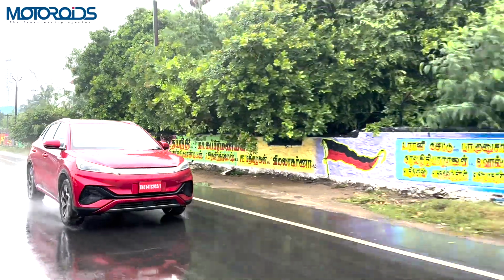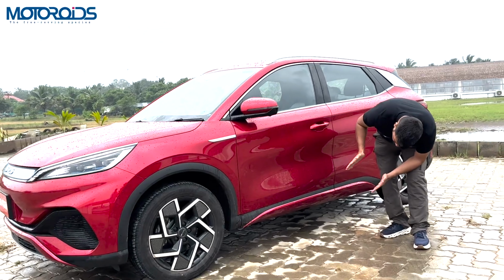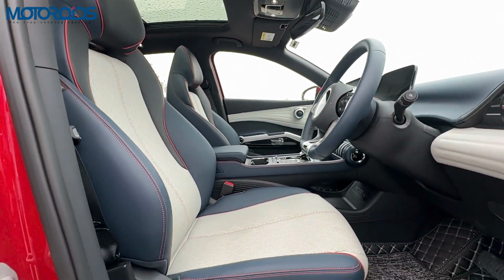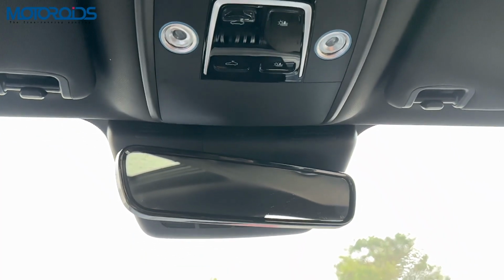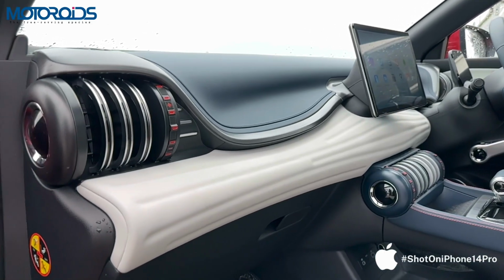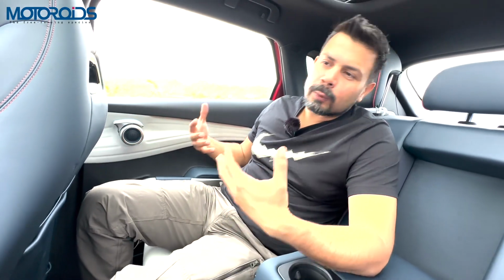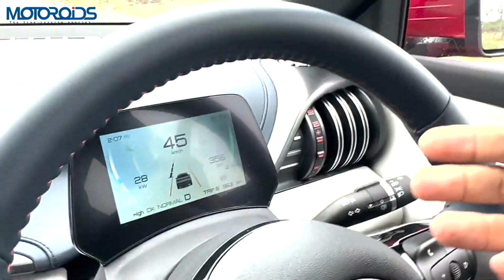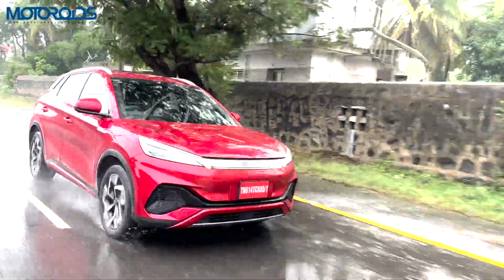BYD Atto3 Review | A Disruptive Product!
BYD Atto 3 Electric Car Review - the most comprehensive, detailed review in India. The BYD atto 3 is the most VFM premium electric car in India with a fresh interior, ADAS Level 2 and lots and lots of features. the Atto 3 comes with a range of 510 km and at an ex showroom price of 34 lakh. watch this video to know every single detail about this electric car, including it's interior, designs, feature, performance, pros and cons. Don't buy before watching this video